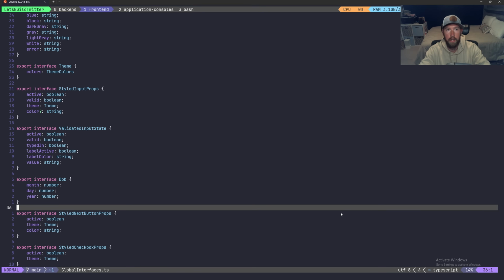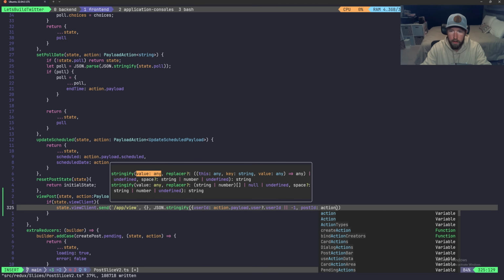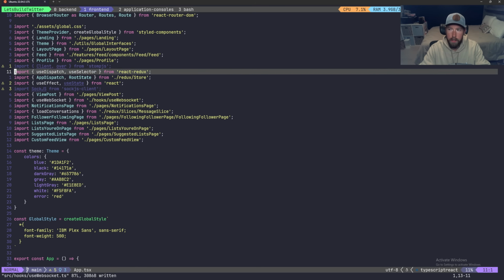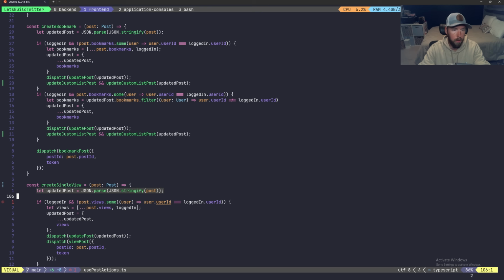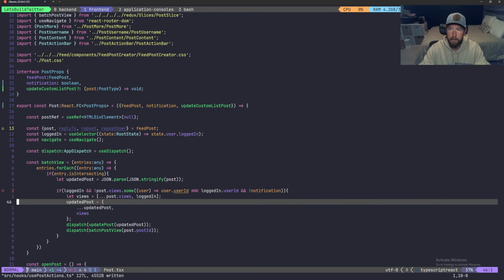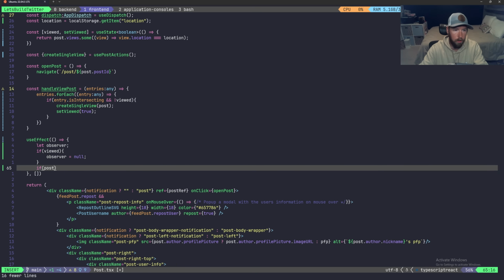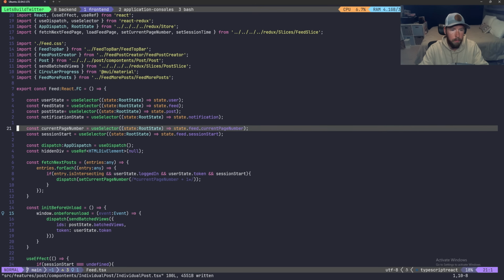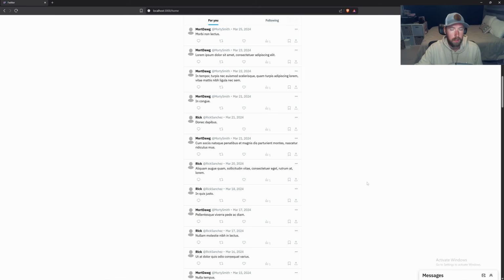Lets Build Twitter From the Ground Up: Episode 264 || Java, Spring Boot, PostgreSQL and React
In this episode we continue working on the updated view system for our twitter clone. Specifically we hop back into the frontend to setup everything to send the view messages back to the backend. To do this we start out by updating our Post interface with a new interface depicting the post view model on the backend. Then we update the post slice v2 to take in a view client from the useWebSocket hook to be able to send the view messages to the backend. Once we have the action setup to send views we fetch the users ip address to double check if we have viewed a post before sending the message to the queue, and finally, we setup the logic in the usePostActions hook to send the views, and use that logic inside of the post component and the single post component. Wrapping up by removing the old view logic from the feed page.